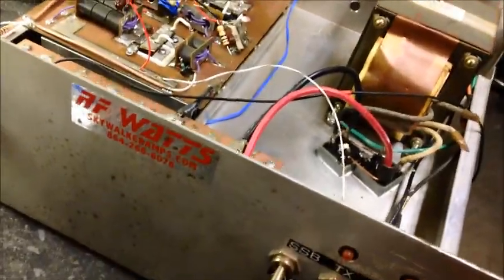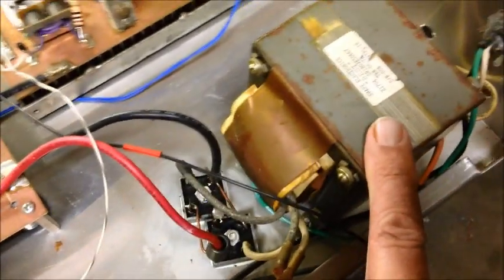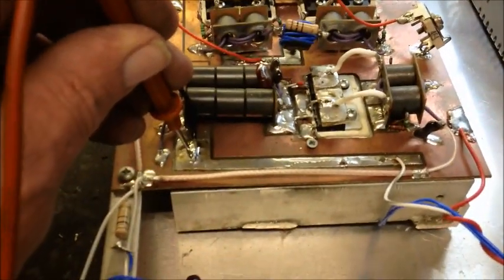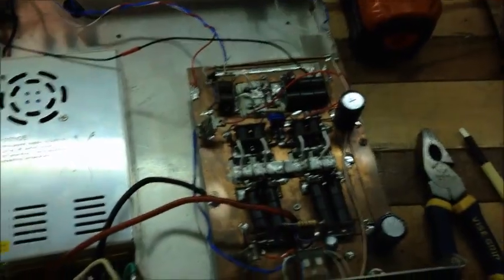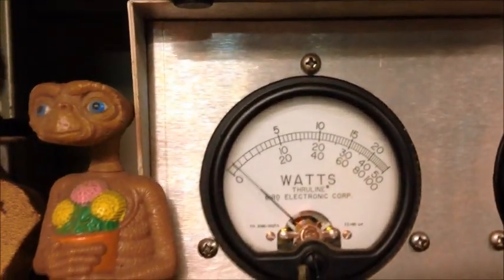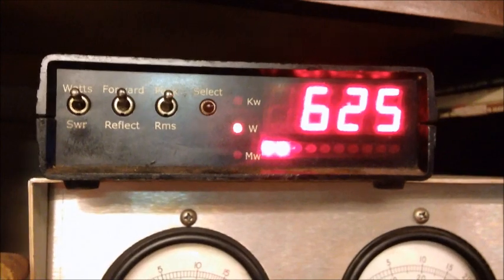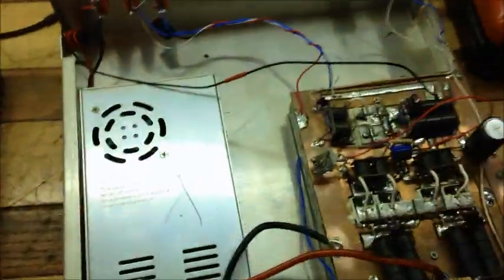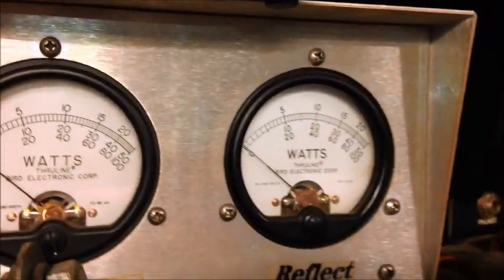RF Watts mosfet amp repair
Repair on a Rf Watts amp, we replaced 2 fets and the power supply. Enjoy Stickman